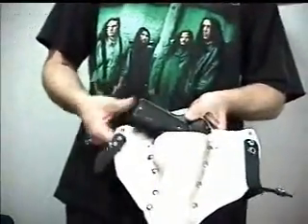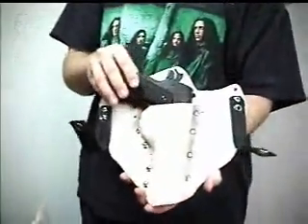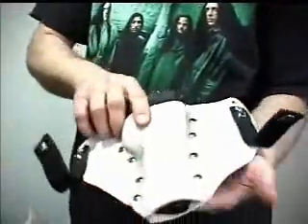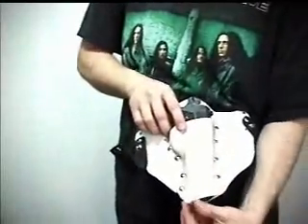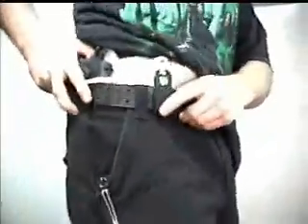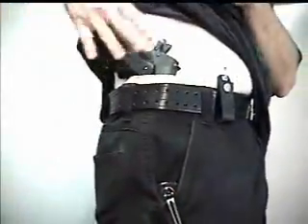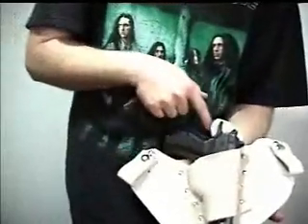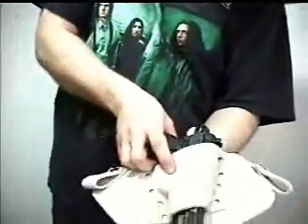How to Make an All-Leather IWB Holster for CHEAP!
Just showing a few leather IWB (Inside WaistBand) holsters I recently made that I based on the design of a few holsters I've seen on eBay and elsewhere on the 'Net. Before anyone asks, sorry, I'm not selling any of these. I haven't got the time, money, or resources to start a small holster-making business, unfortunately. I'm just putting this up on here to give folks some ideas on how they can make their own comfortable, practical IWB holsters for concealed carry, using readily available materials/tools that are a fraction of the cost of what a commercially-made holster would cost.

The how-to part of this is VERY similar to making a leather/Kydex hybrid holster. The only differences are in the shape of the backing piece, making belt loops with button-snaps (and attaching the button snaps to the loops), and the molding of the outer leather piece. Basic leather molding is EASY - get it wet n' floppy, clamp it down over an oiled and plastic-wrapped item, let it sit overnight, and then take it out and dry it - DONE.

ADDITIONAL DETAILS: This is NOT a tuckable design, although I'm sure if you got crafty enough with the loops or substituted belt clips in place of the loops, it could be made into one. I put the smooth side of the leather towards the gun on both the molded and the backing portions to allow for a smoother draw/reholstering, to keep little bits and shreds of leather from getting on/inside the pistol, and because the rough side of the leather adds an additional bit of grip to keep it from shifting around. I opted to use leather on the molded section of the holster rather than Kydex because 1. leather doesn't wear quite as much on the finish of most guns, 2. drawing from and reholstering into a leather holster is MUCH quieter than with Kydex, 3. it's just flexible enough to allow you to use the same holster for multiple pistols (semi-universal fit), and 4. I already had a big huge bag of leather to work with and I wanted to keep it as low-cost as possible, sooooo ... yeah.